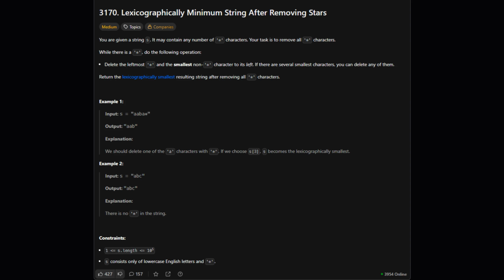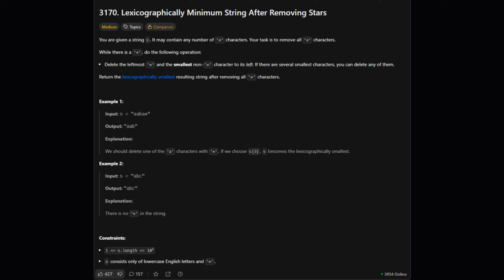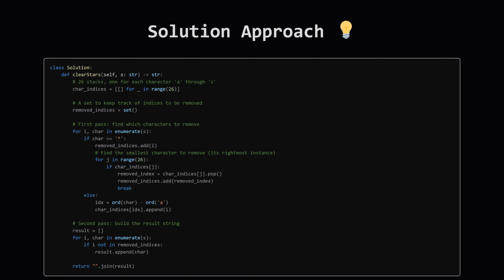The Secret To Making Any String Smaller By Deleting Stars | Coding Everyday (Day 54)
🚀 Day 54 of my coding-every-day challenge is here! I'm on a mission to hit 1,000 subscribers, and to keep the momentum going, I jumped straight into a fascinating LeetCode problem.

Ever tried to make a string smaller by deleting stars? Today's challenge is "Lexicographically Minimum String After Removing Stars". The premise is simple but tricky: given a string with letters and stars, you must process it. Every time you find a star, you have to find the smallest character that has appeared to its left and remove both of them. The goal is to do this in a way that the final resulting string is as small as possible lexicographically.

In this video, I break down my approach to solving this. I use an array of lists that act like stacks, with one list for each letter of the alphabet, to keep track of character positions. When a star is encountered, I find the smallest character available by checking these lists from 'a' through 'z'. I then pop the most recent index of that character and mark both it and the star for removal. After one pass to identify everything to be deleted, a second pass builds the final string. This method runs in Order N time and space.

Join me as I walk through the code and logic!